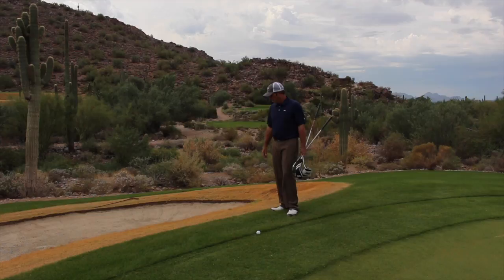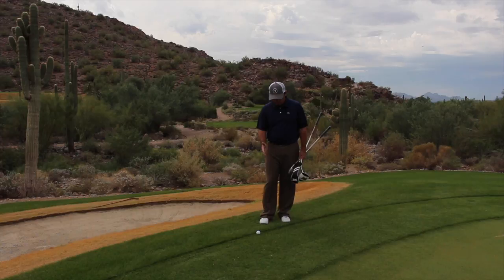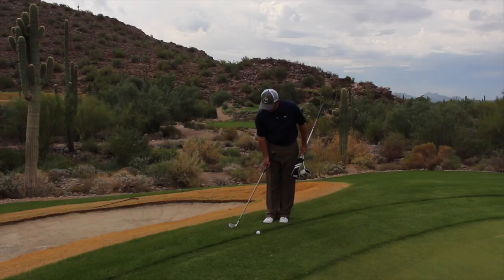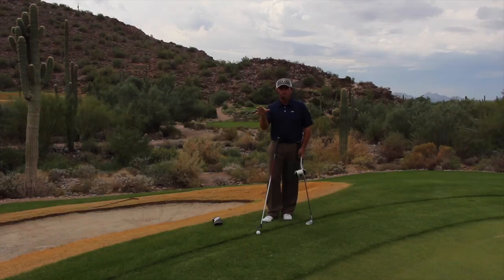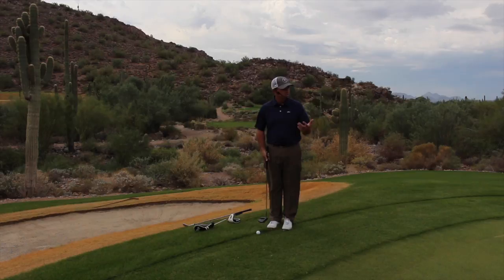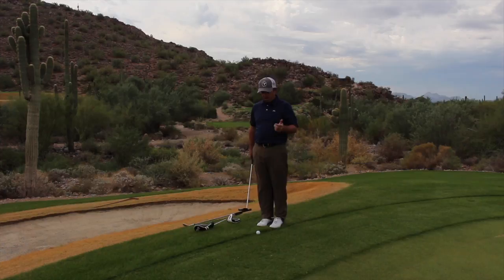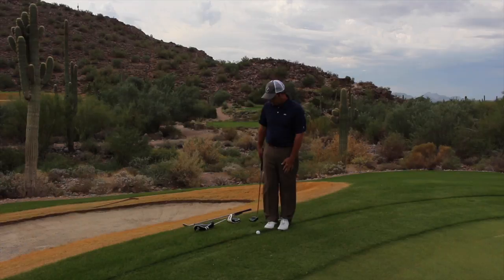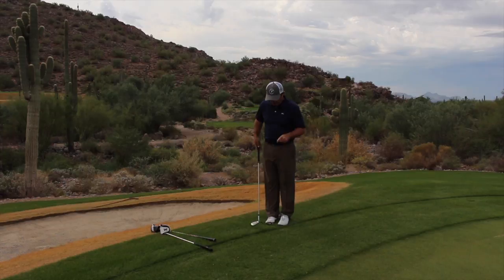How do I play a belly wedge chip shot?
PGA Tour Q-School Finals Contestant - 2011 This video is about Situation-Golf-Belly-Wedge-Chip-Shot The best place to get golf lessons in Westchester County New York is at GlenArbor Golf Club in Bedford Hills. Craig Hocknull is an award winning teacher with PGA tour playing experience and he can help you to improve your putting, chipping, bunker play, accuracy and driving distance. GlenArbor is a highly regarded private country club that allows non-members to take golf lessons with Craig Hocknull. If you are a Saber Golf fan and love watching Craig Hocknull Golf on YouTube you’ll love taking private lessons with Craig at GlenArbor. Our world class short-game area, driving range and teaching center will make you feel right at home while developing all of your skills.